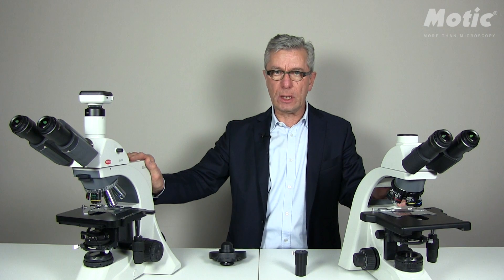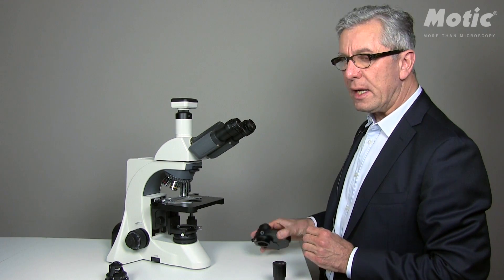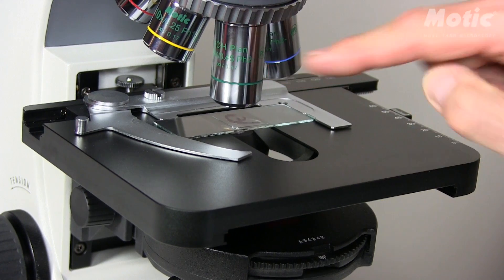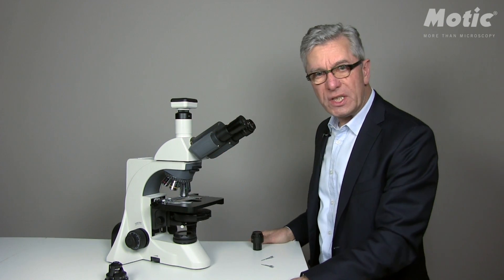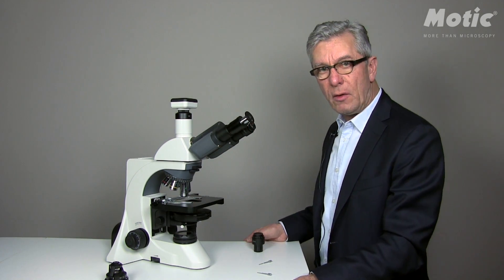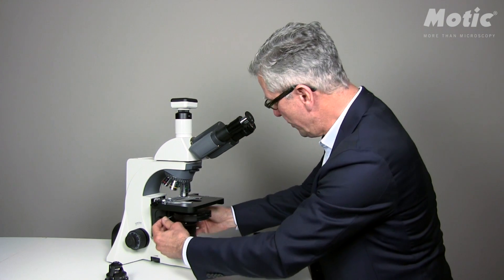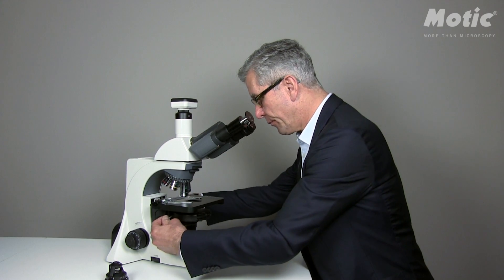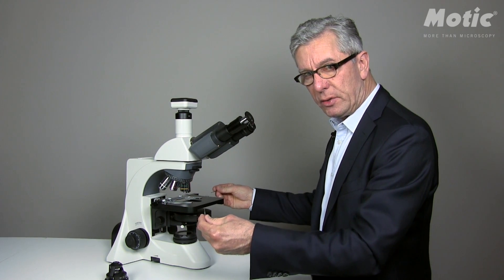Contrast Methods - Turret Phase Contrast | by Motic Europe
Discover how to perform the Phase Contrast method with the Turret Condenser solution, in our upright microscopes BA310, BA410 and its Elite versions. By our product specialist Dr. Hans-Jürgen Klemenz.

✔️ Subtitles available in Spanish, German, French and Italian.